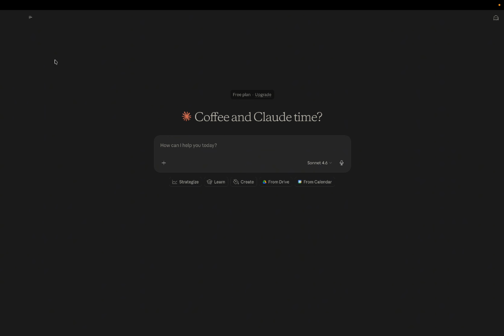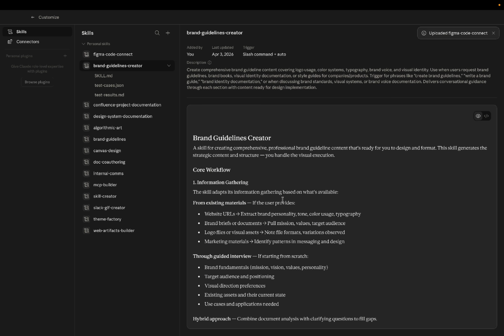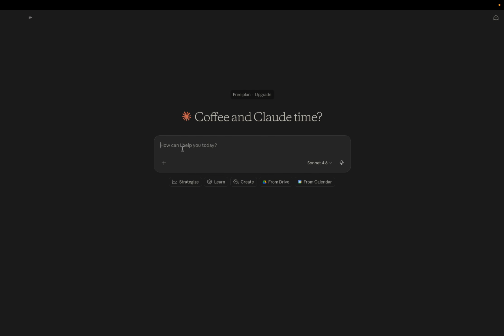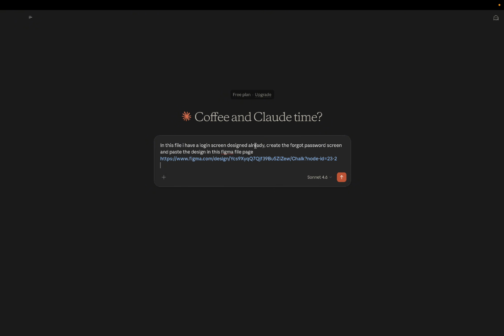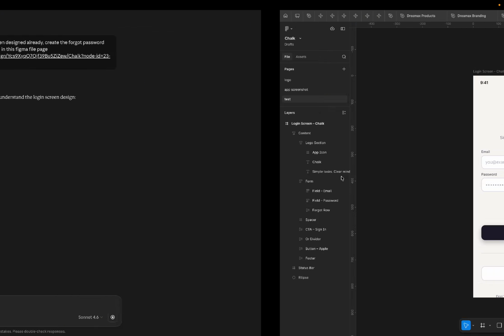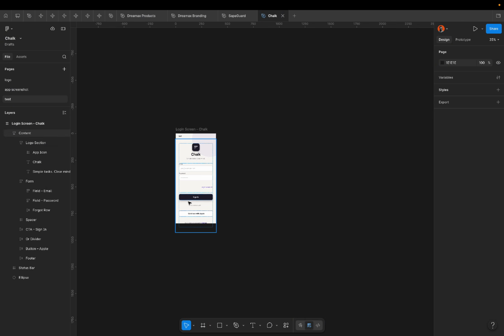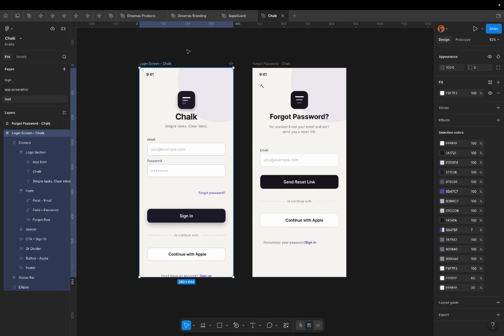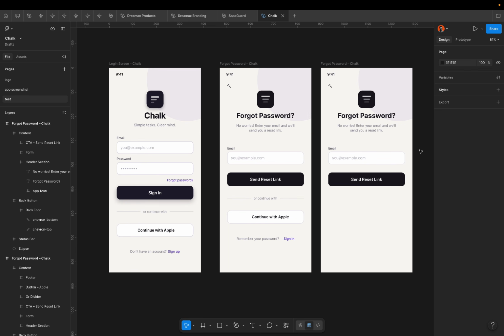How I Use Claude to Design App Screens and Push Them to Figma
In this video, I walk through how I built a fully automated AI design workflow — from creating custom skills, to prompting Claude to design app screens, to having it paste the final designs directly into Figma.

I break down every step of the process: how skills work and why they matter, how to prompt Claude for UI design tasks, and how the Figma integration actually pushes designs onto the canvas automatically. This is not just a demo, it's a practical walkthrough of a real AI-assisted design workflow you can build and use yourself.

If you're a designer, developer, or anyone curious about AI in product work, you'll learn:

- What Claude skills are and how to create them
- How to prompt AI to design production-ready app screens
- How the Figma MCP integration works under the hood
- How to go from a blank canvas to a finished screen automatically
- Where this workflow saves the most time in a real design process
- How to adapt and extend this for your own projects and tools

My Courses you may like

🚀 Brand identity design Course from scratch to hand off